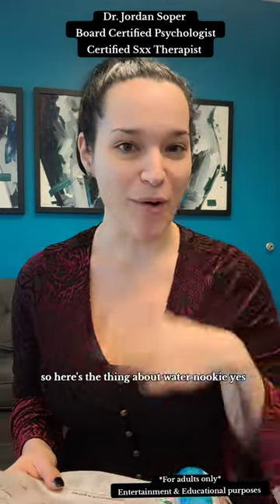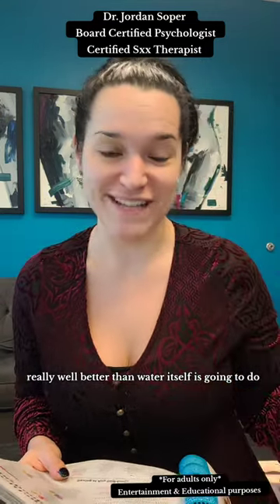Are You Using The Pool With Your Partner? | Cosmopolitan Magazine | Psychologist Reviews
Cosmopolitan Magazine August 2016 Let's talk about some gold medal nookie! Water is excellent, but using lubrication in the shallow pool environment so the difficulty with grabbing. Wibbly and wobbling will create a lot of struggles! Don't get frustrated when having fun this summer.

Jordan Soper, PsyD, ABPP, CST
Licensed Psychologist
Board Certified in Behavioral and Cognitive Psychology
AASECT Certified Sxx Therapist
Specializing in Evidence-Based Practices with Adults